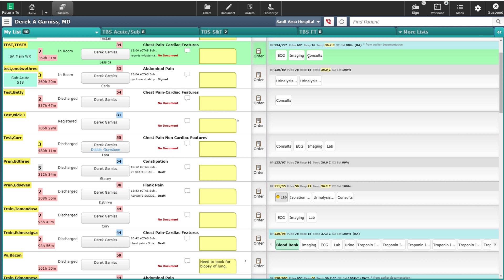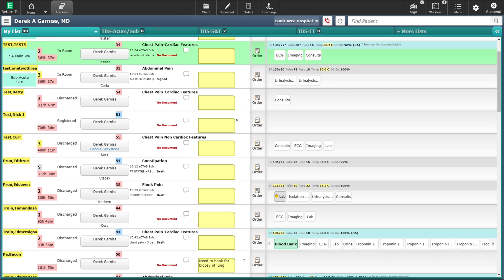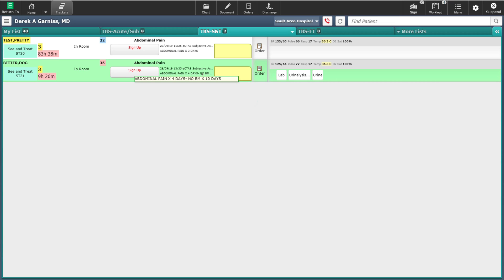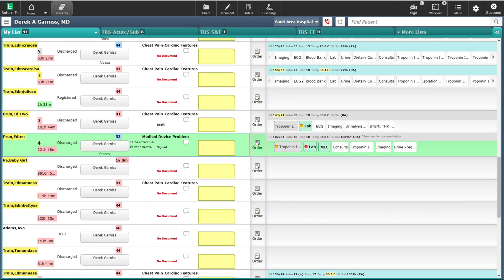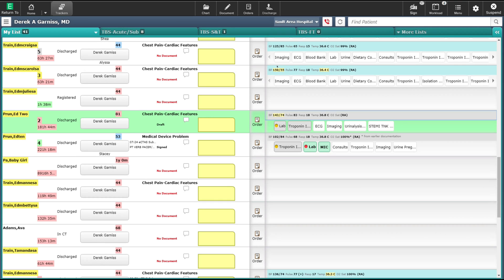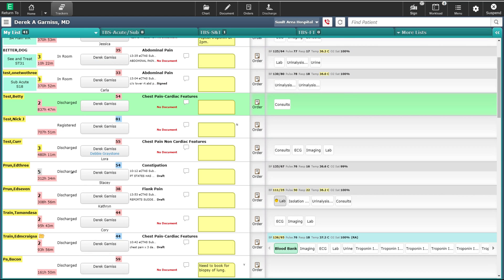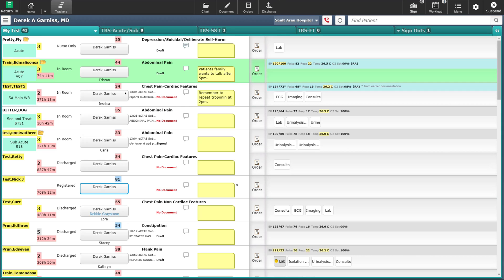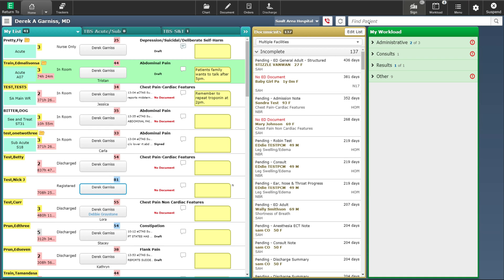Meditech WebED Basic Walkthrough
A basic walkthrough of WebED.